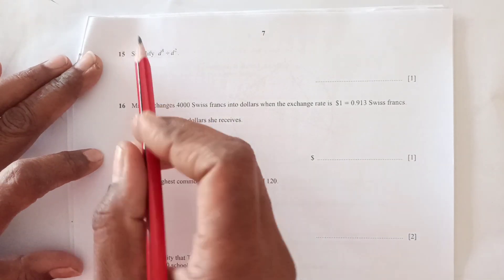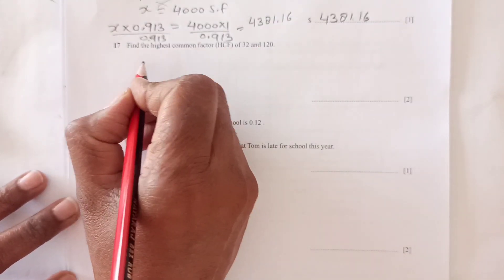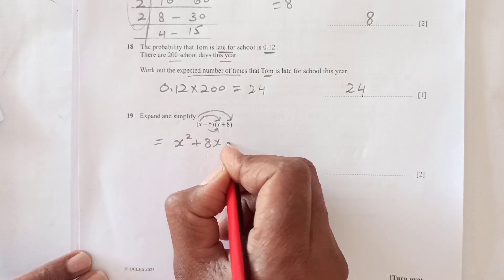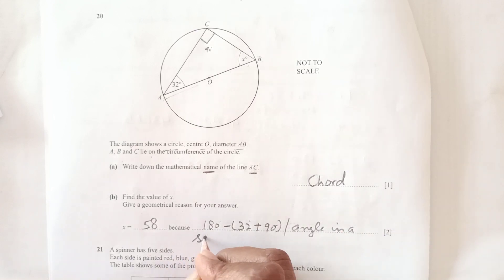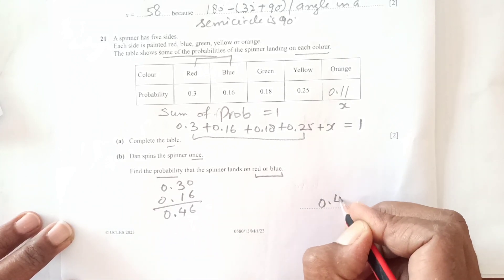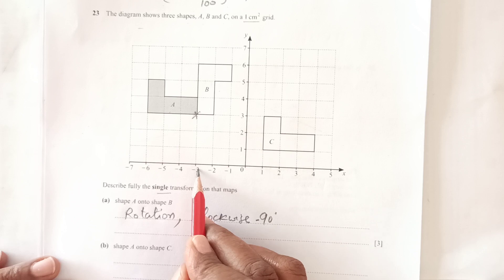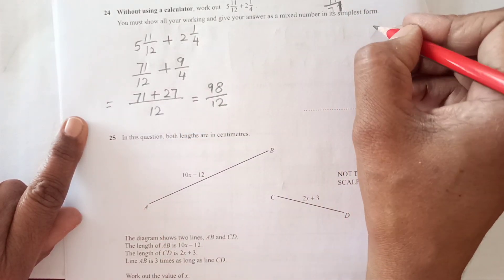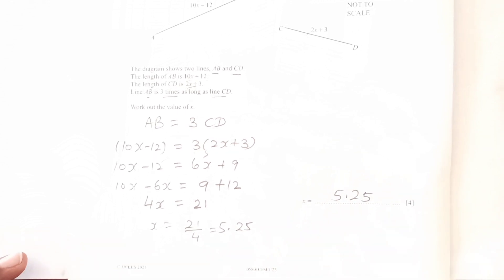0580/13/M/J/2023/Worked Solutions/2023/IGCSE Maths Paper(Core)/2023/0580/13/Paper 1-Part 2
In this video, I'm going to show you how to solve the 0580/13/M/J/2023 worked solutions step by step. This video is specifically for people who are taking the IGCSE mathematics paper (core).

If you're struggling with the 0580/13/M/J/2023 worked solutions, then this video is for you! I'll show you step by step how to solve these problems, so that you can get a good score on your maths paper (core). Make sure to watch until the end, because I'll give you a bonus solution at the end of the video!
Here is step by step solutions of 0580/13/M/J/2023/Worked Solutions/2023/IGCSE Maths Paper(Core)/2023/0580/13/Paper 1-Part 2#igcsemaths #0580/13#